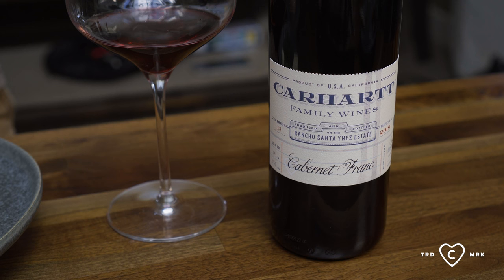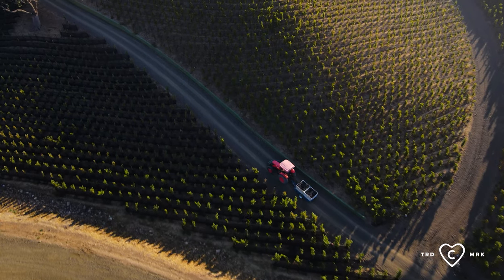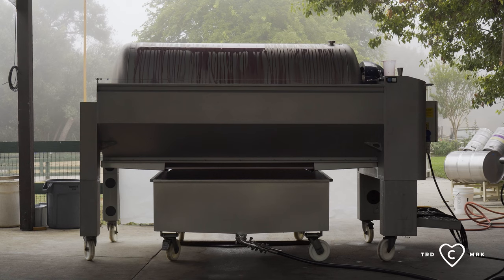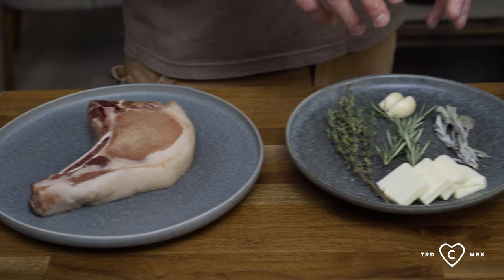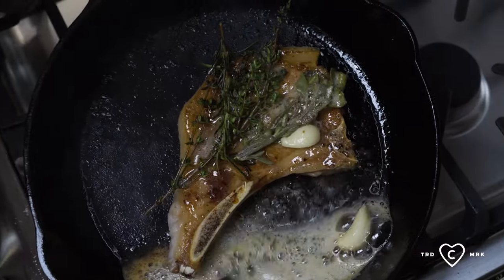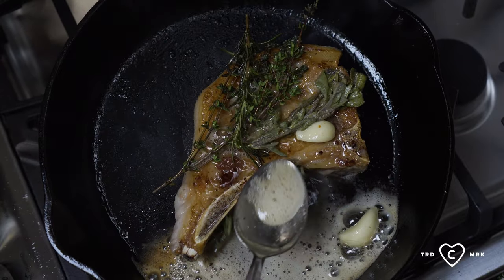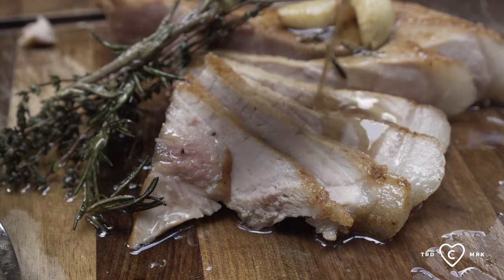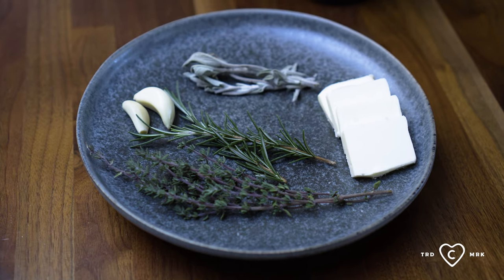Introducing the 2018 CABERNET FRANC!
The second wine in your 2022 Spring Club Shipment! The 2018 Cabernet Franc is special, as it's the last vintage before this wine goes all estate.

Three vineyards, each contributing unique terroir, create an intriguing style out of the gate. Dark blue fruit, aged florals, and attractive salinity encompass the aroma and palate, making for a much-less ‘green’ Cabernet Franc than we have seen in years past. Don't snooze on this beauty of wine!